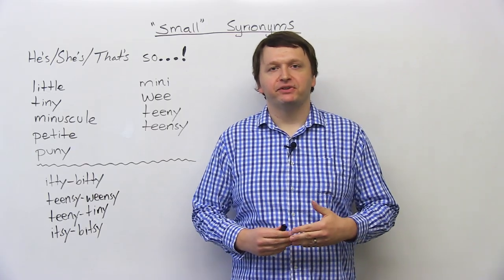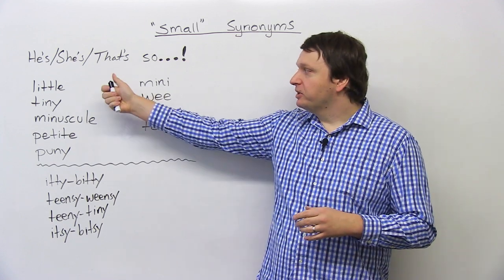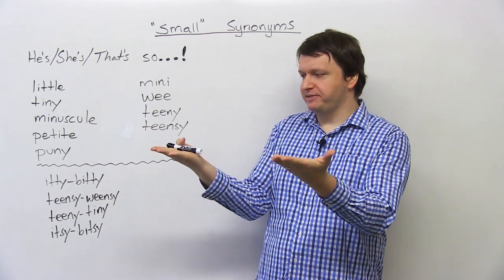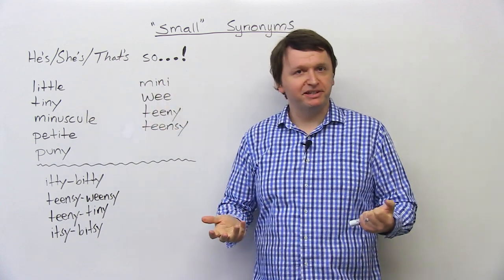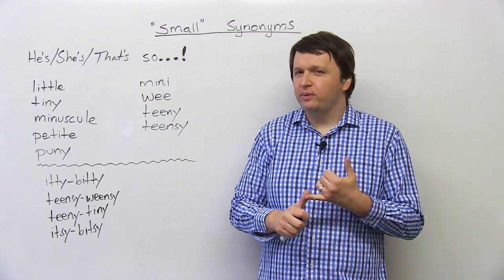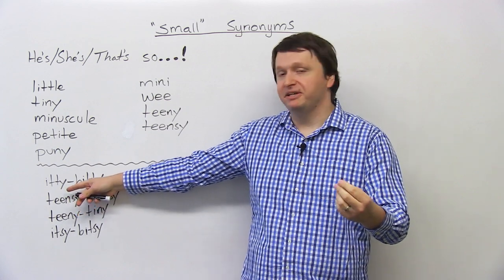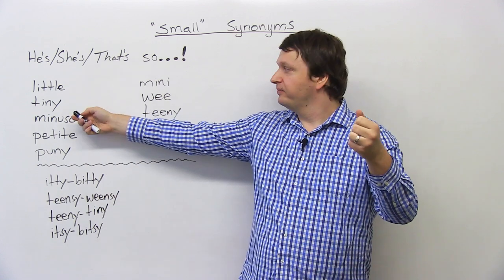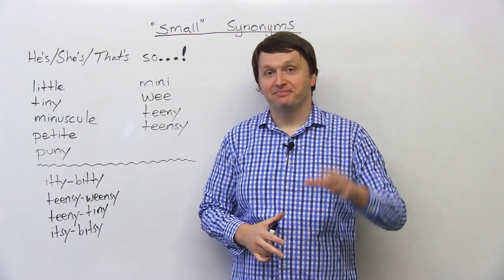Improve your vocabulary: Synonyms for "small" in English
It gets tiring and boring to use the same vocabulary all the time. In this lesson, you'll learn new words you can use instead of the common English word "small". You'll also learn how to use these synonyms in different contexts and the correct grammatical form for them. The words include "tiny", "minuscule", "puny", "petite", "teeny", and more! Expand your vocabulary, and become a more refined speaker with this useful lesson.

TRANSCRIPT

Hi, everyone. I'm Alex. Thanks for clicking, and welcome to this lesson on small synonyms. If you've watched my lesson on big synonyms, this lesson has a similar idea. We're going to look at ways to make your vocabulary richer to make it stronger and to add variety. So I will be looking at some other ways that you can say "small" so that you don't sound like you're repeating the same adjectives, the same words again and again in your conversations or in your writings. So let's begin.

First, we have a sentence. "He's, she's, that's" -- you can say, "It's so" -- obviously, you could say "small" if you're talking about a building, a chair, a table, whatever it is that you're talking about. You can also say, "That's so little." So "little" and "small" are probably the two most common words that you likely know. And you might know the next one as well, which is "tiny". So you can have a tiny problem or a tiny headache, or a tiny issue with someone.

The next one might be new for some of you, and that word is "minuscule". Now, "minuscule" -- think of the word "mini", which is here. And again, "mini" just means "small", just means "little". If you wanted to make it a little more formal, you can say, "It's minuscule." So if you have the difference between buying one car and another car, but one car is much better, but the price difference is not very big, you can say, "The price difference is minuscule. I should pay the extra money and get the much better car." Okay? So a difference can be minuscule or small or little.

Next, we have the word "petite". This comes from the French word for "small", "petit" or "petite". I apologize for my pronunciation. We also use this word in English. In English, it means, like, "cute", so small that it's acute and adorable like this little thing. What is this? Hey. There's a little Pikachu in my pocket. So as you can see, this Pikachu is very petite, so cute, so small, so tiny that he's adorable. Okay, Pikachu. I'll see you later. He's small, but he's very heavy. I hope he'll be okay.

Next, we have the word "puny". Now, "puny" has a negative meaning. It's so small that it's weak, not strong. So a person can have puny muscles, for example. So again, "petite" -- cute and adorable; "puny" -- so small that it's weak, not strong.

Next, we've the word "mini" which we discussed. And the final three words are not as commonly used in writing, but we definitely use them in speech. So the word "wee". If you want to, you know, have a big problem, and when you're talking about this problem to your friend and you don't want to stress the size of the problem, and you want to say, "We have a wee problem, a small problem." Even if the problem is big and you want to make it smaller in the person's mind, you can say, "We have a wee problem, a teeny problem, a teensy problem." So all three of these words, they use the sound "ee". And you can stretch it out when you're saying it. "A wee problem, a teeny problem, a teensy problem."

And finally, we have one, two, three, four expressions where we're combining two different adjectives and we're making them sound really cute and adorable and small and tiny. So first, "itty-bitty". It sounds fun to say, right? So repeat after me, "itty-bitty". You can say "an itty-bitty problem", "I have an itty-bitty headache." Very cute. Adorable, almost.

Next, we have the words "teensy". And if you want to emphasize it even more, "teensy-weensy" okay? "Teensy-weensy." Same with the next one, "teeny-tiny." So all you're doing is combining teeny and tiny. And finally, we have "itsy-bitsy". So there is a children's nursery rhyme that goes "itsy-bitsy spider". And if you're lucky, maybe you'll get to hear it at some point.

So one more time, from the top, listen and repeat. Practice the pronunciation. "Little, tiny, minuscule, petite, puny, mini, wee, teeny, teensy, itty-bitty, teensy-weensy, teeny-tiny, and itsy-bitsy." Okay.

So if you'd like to test your understanding of how to spell these words, how to use them in context, as always, you can check out the quiz And don't forget to subscribe to my YouTube channel. Bye.

"The itsy-bitsy spider went up the water spout. Down came the rain and -- hey. What are you looking at? -- washed the spider out. Out came the..."